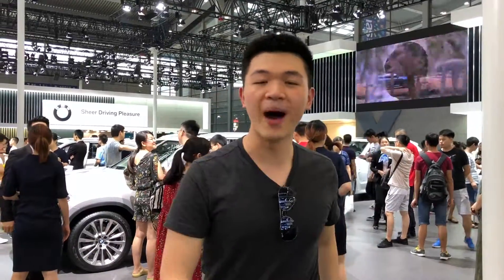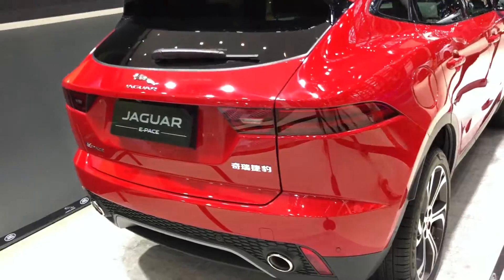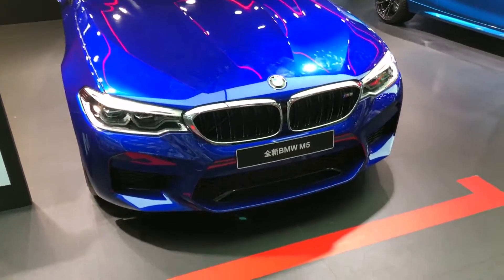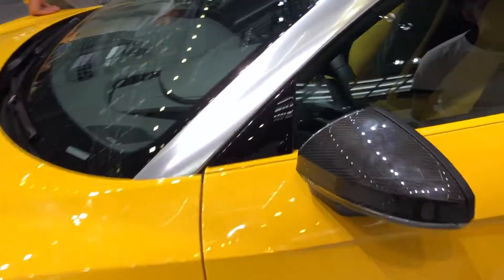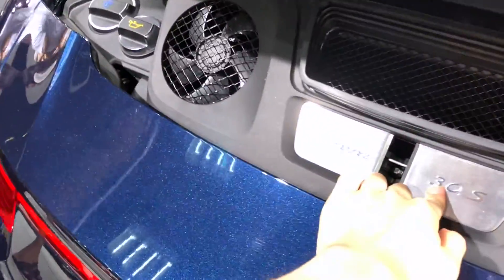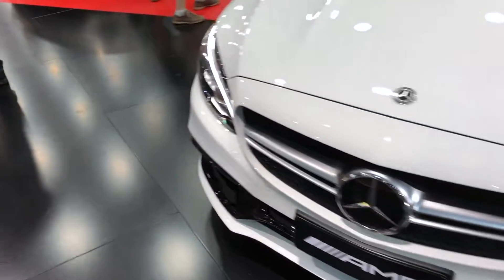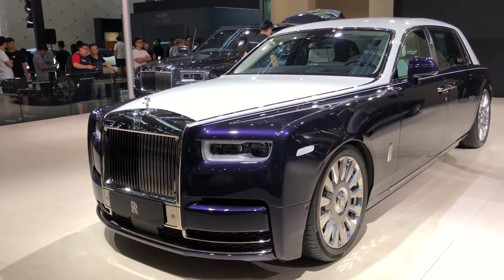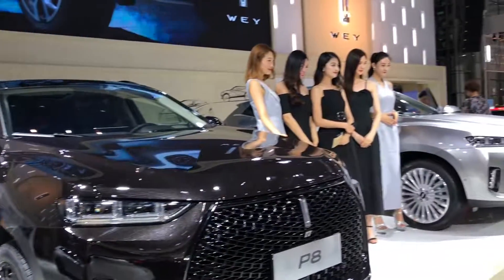Hello YouTube! Let's Go Check Out an Auto Show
Hello guys! I am Andrew and Welcome to What We Drive, an auto channel made by your everyday college guy who fell in love with cars. As the welcome video, I am going to give you a run-through of the 22nd Shenzhen-Hong Kong-Macao International Auto Show.

Your support means a lot to me, and encourages me to make more videos!
Cars featured in this video (in order of entrance not including intro and ending):
Ford Mustang
Toyota Crown
Honda Inspire Concept
Honda Civic race car
Toyota Mirai
Jaguar I-Pace and E-Pace
Range Rover Evoque Convertible
Range Rover Velar
Range Rover Vogue
Volkswagen GTI
Volkswagen E-Golf
Volkswagen Beetle Orange Edition
Mini Cooper Countryman
BMW M2
BMW M5
BMW 5 Series Li
BMW 440i
BMW M760 Li
Audi TT RS
Audi RS6 Avant
Audi RS7 Sportback Performance
Audi R8 Spyder
Porsche Panamera Turbo S E-Hybrid Sport Turismo
Porsche 718 Cayman
Porsche 911
Porsche 911 GT3 RS
Porsche 2017 Le Man LMP1
Porsche Cayenne S
Lorinser V250
Mercedes Benz S560 Maybach
Mercedes Benz CLS Coupe Edition 1
Mercedes Benz AMG GT
Mercedes Benz C63s
Lamborghini Urus
Lamborghini Aventador S Roadster
Bentley Mulsanne
Bentley Continental GT
Bentley Bentayga
Rolls Royce Ghost (long wheelbase)
Aston Martin Rapide
Aston Martin Vantage
Acura NSX
Mazda (various models)
Hongqi Q5
Gpatton XT